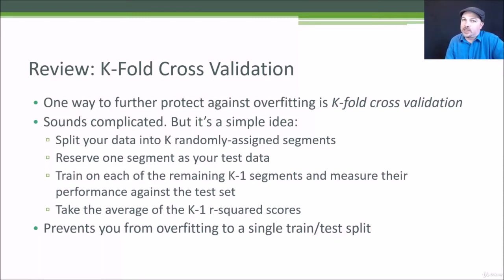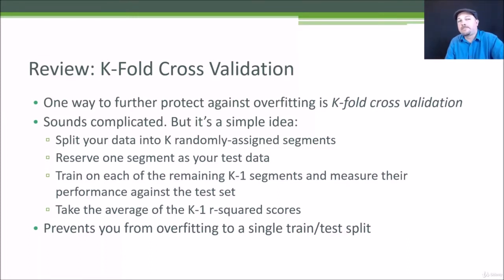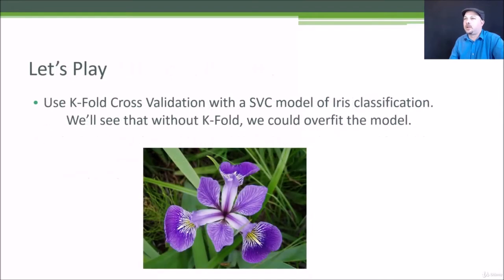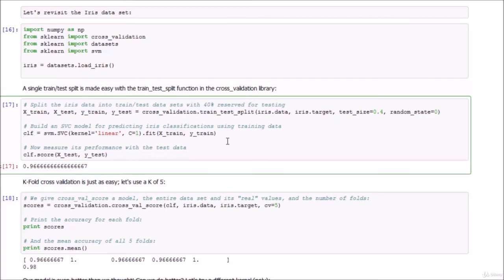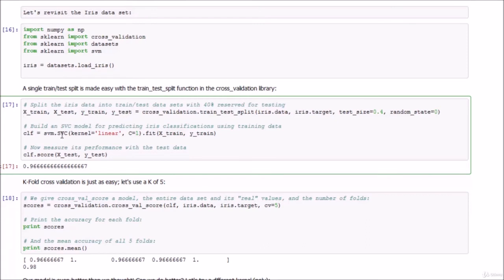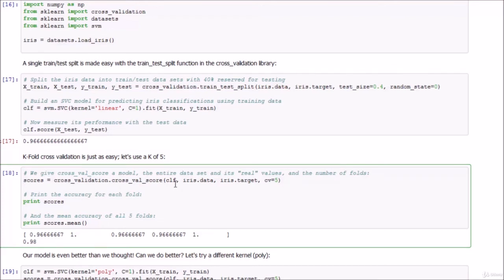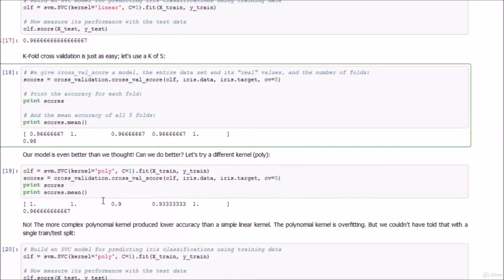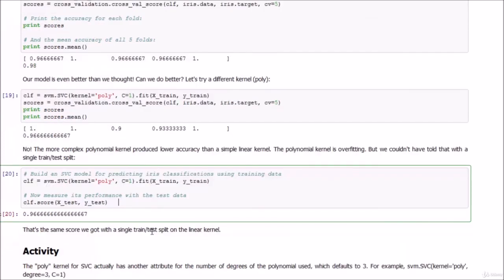59 Activity K Fold Cross Validation to avoid overfitting